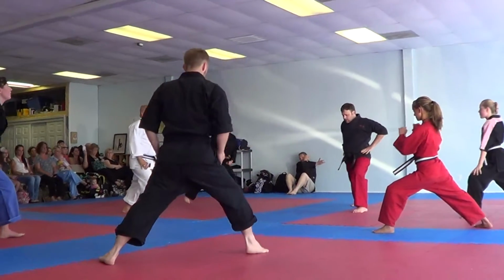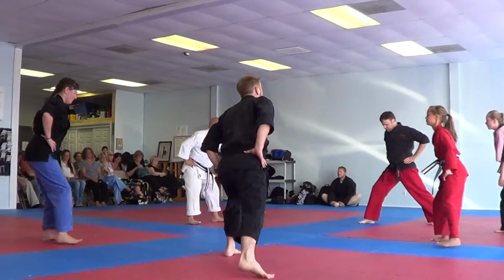Riley and Dees Warmup